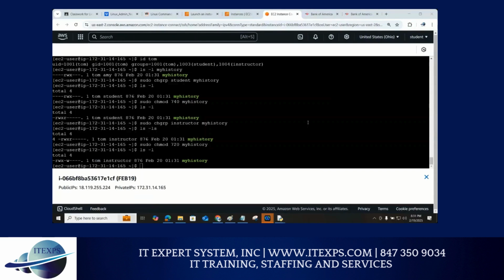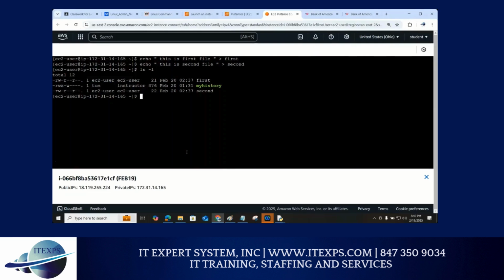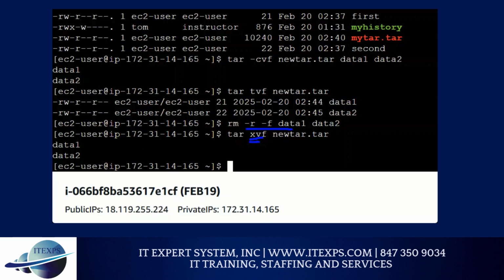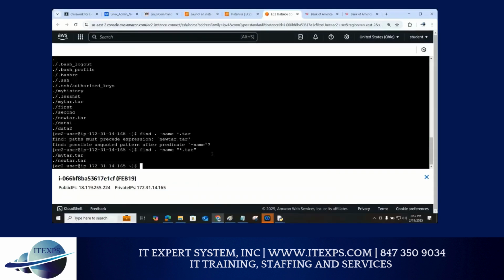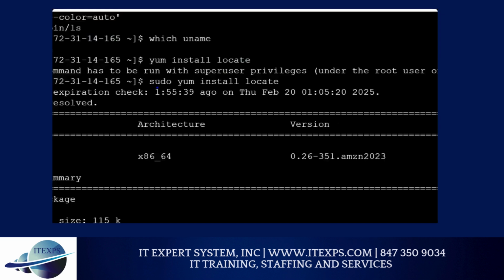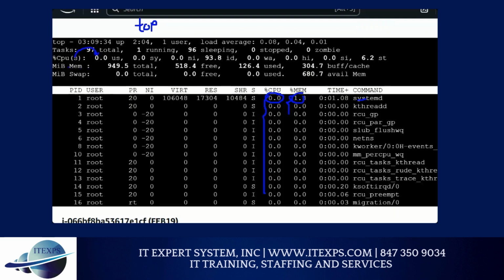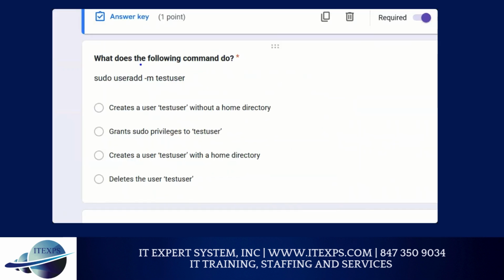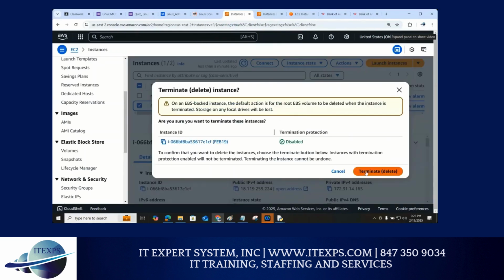Linux Advance Commands Part 2 | devops | systemadministrator | IT Expert System, INC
Corporate Training
Business Strategy
Change Management
Risk Management
Linux Administration
Technology Transformation
Innovation At Work